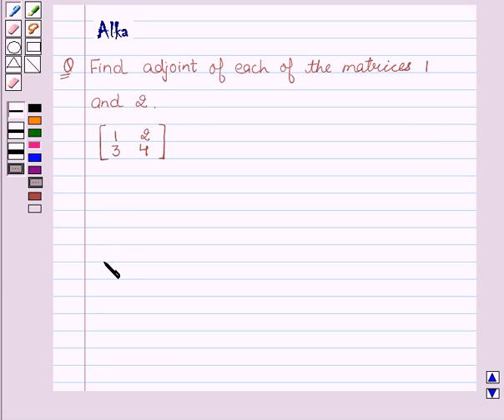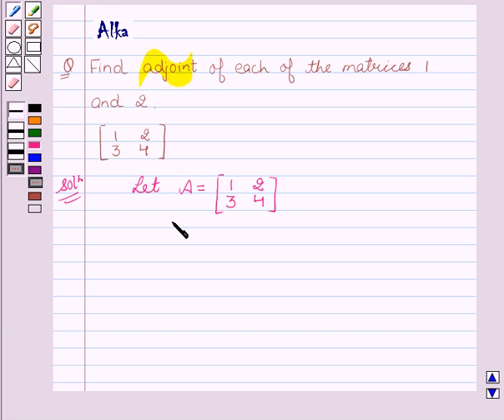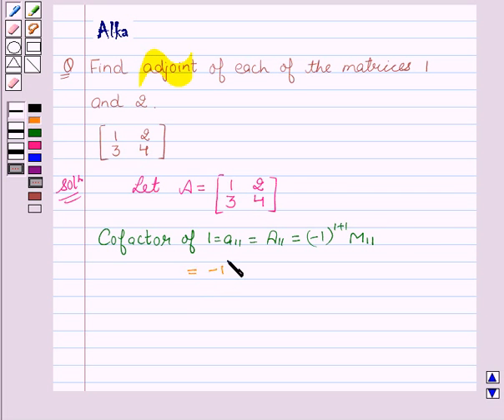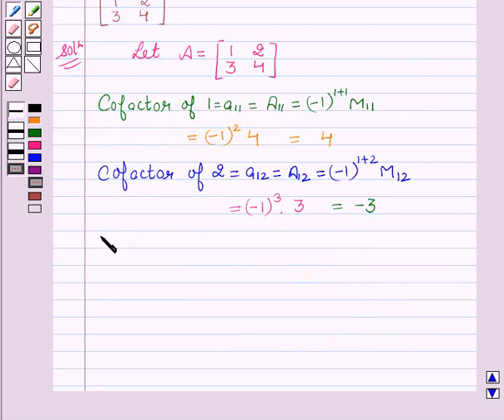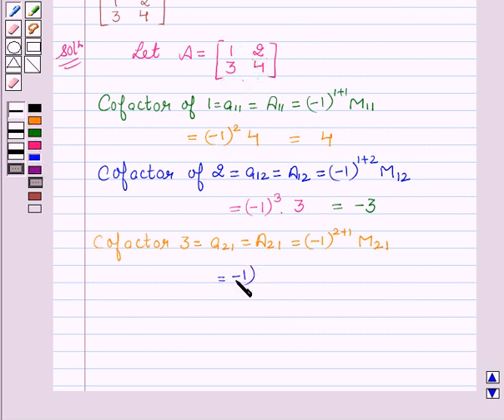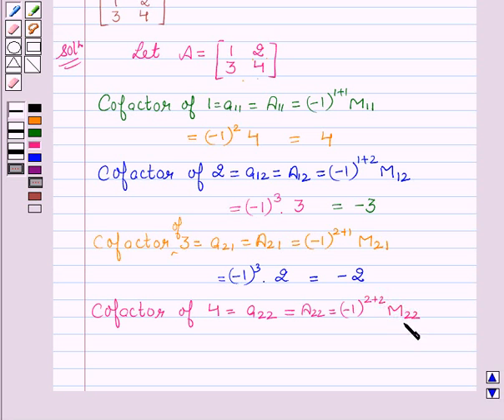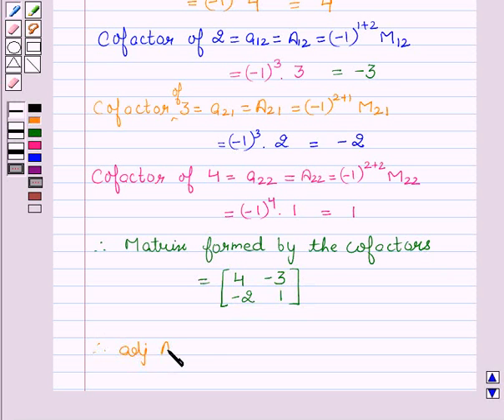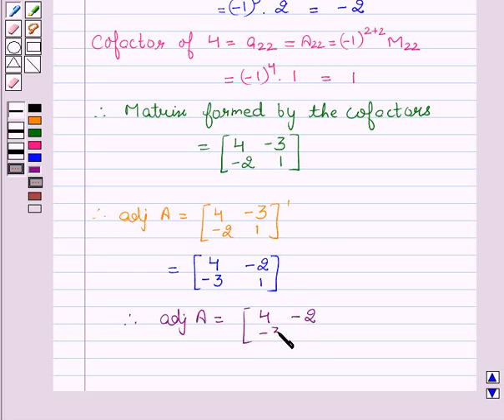Maths XII NCERT 2007 4 4 5 1